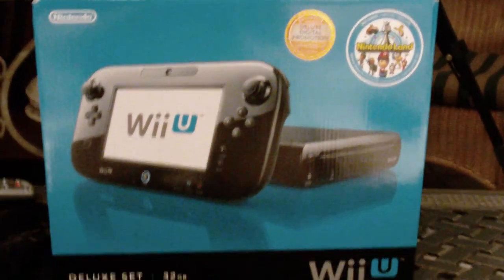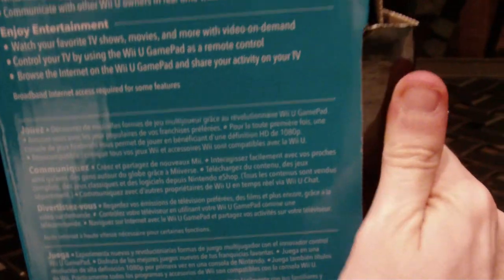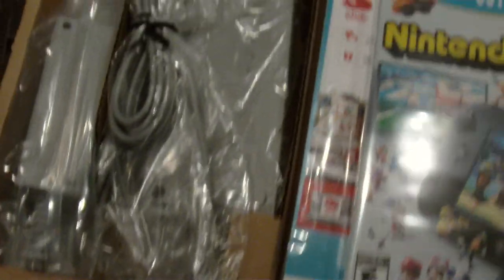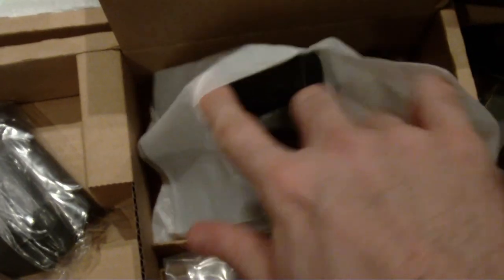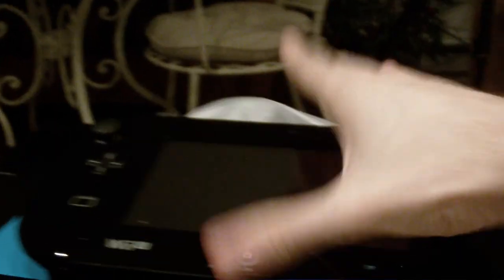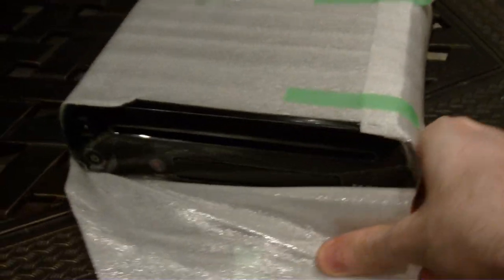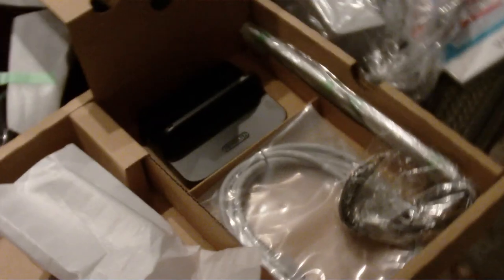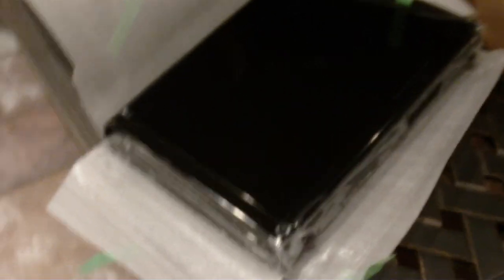Wii U Unboxing 1080p HD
Maniac unboxes the 32gb deluxe Wii U (Black) bundled with a copy of Nintendo Land.  What's in the 350 dollar box?  Take a look for yourselves.